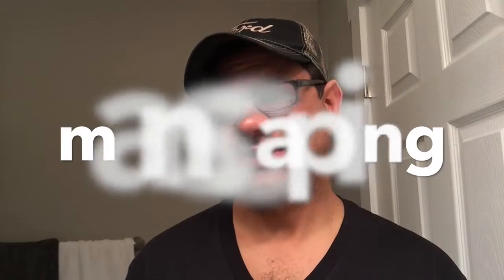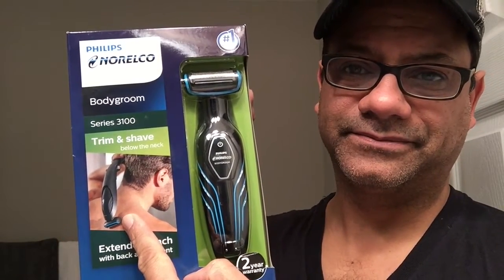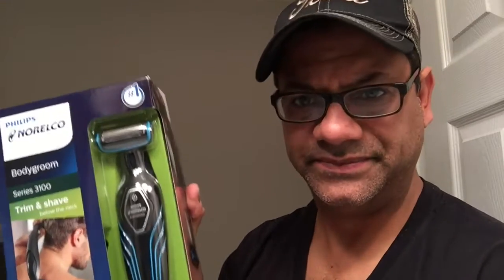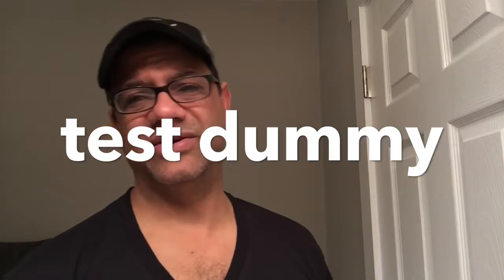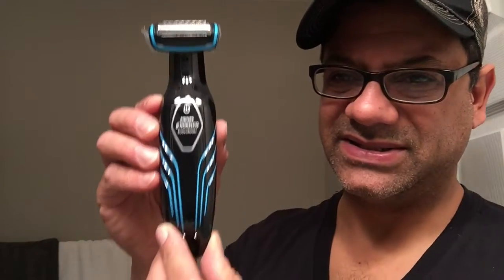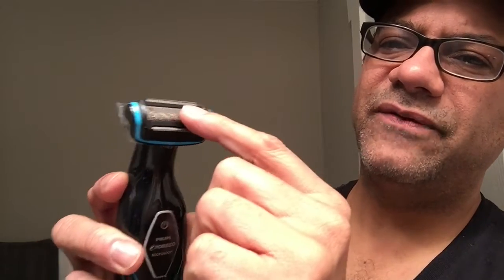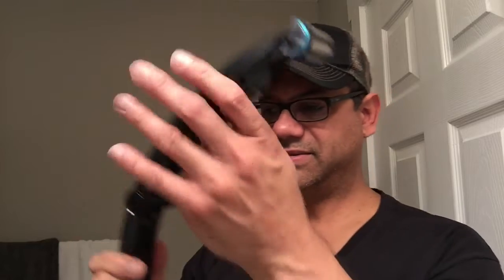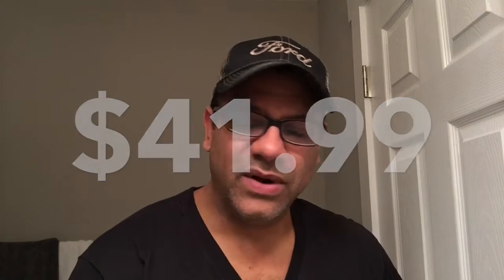Philips Norelco Body Groom 3100 unboxing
TO BUY THE BODYGROOM 3100
Here's a quick unboxing of the Body Groom 3100 from Philips Norelco. Is this the perfect tool for your manscaping needs? visit the average guy tested Amazon page to shop for many of my approved and wish list products